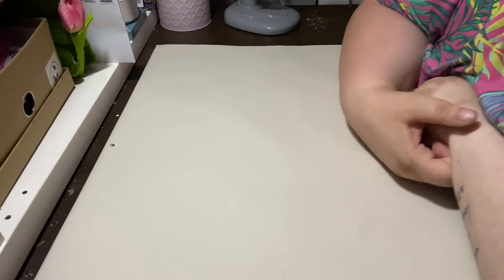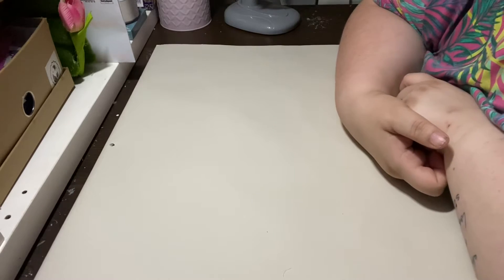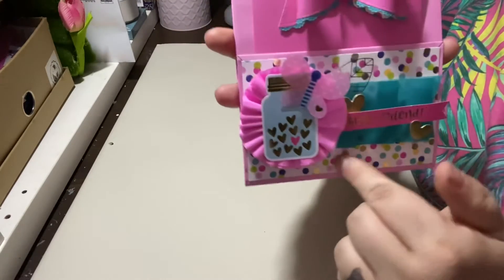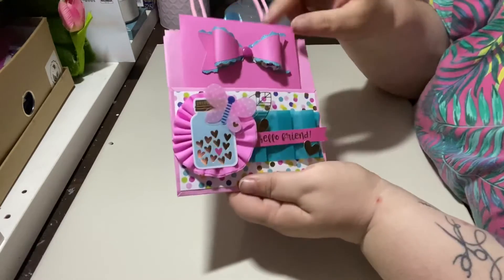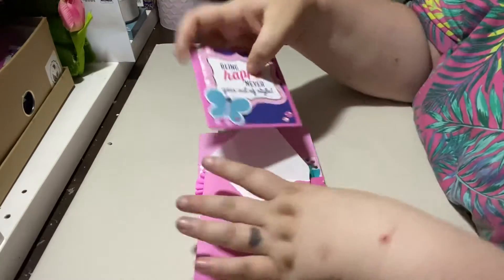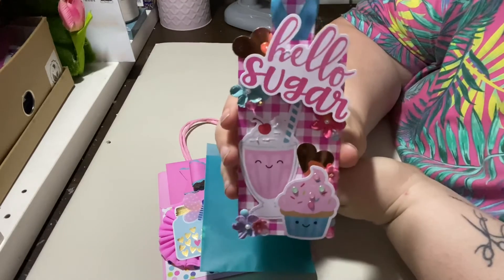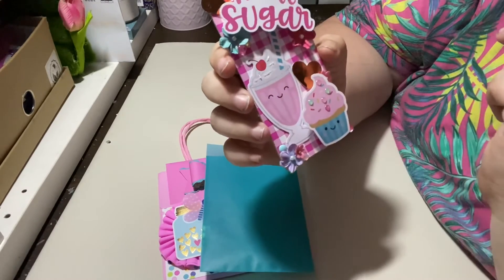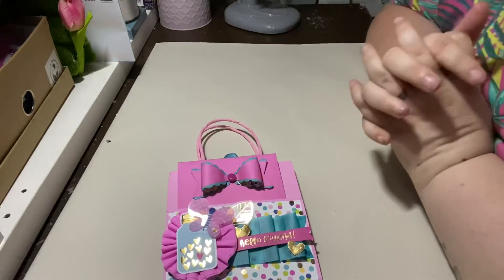VR and Project share for Cheryl Simone Crafts my “first” make giveaway 💕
Loved making this tag, wish you all the success in the future 💕